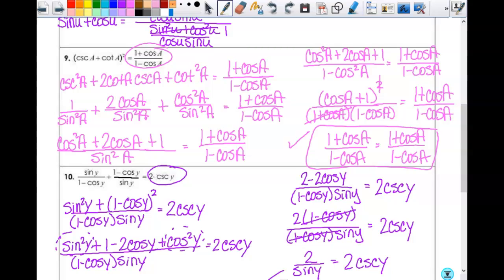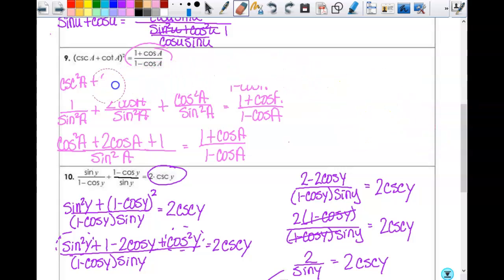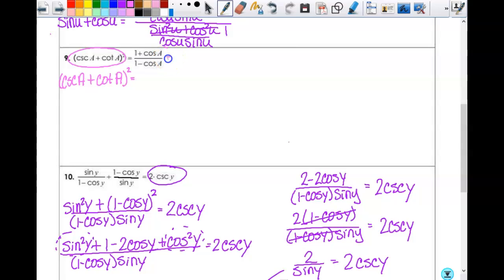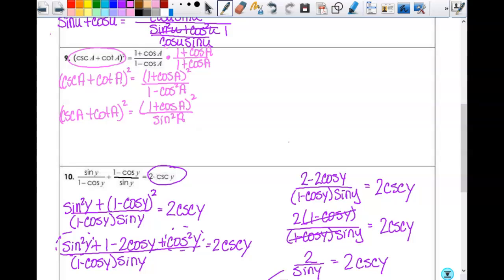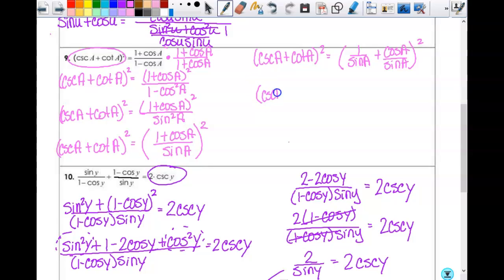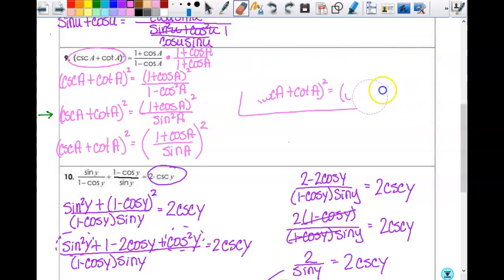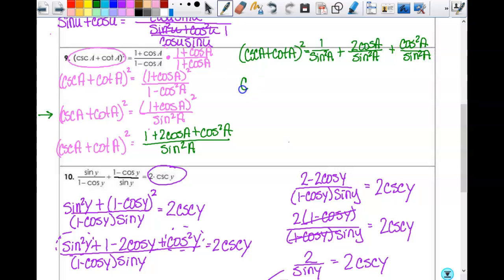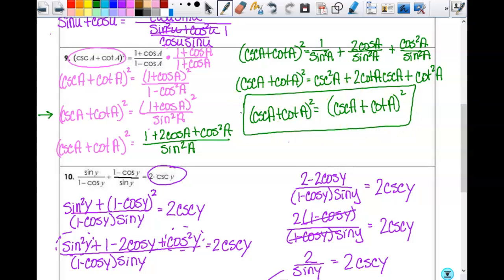5.3 #9 two alternate ways 5PPC1920